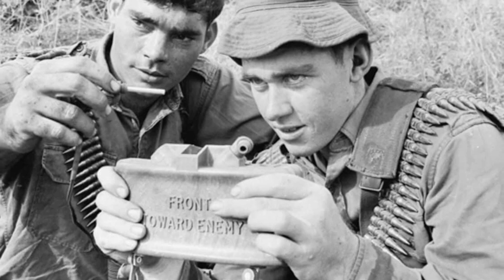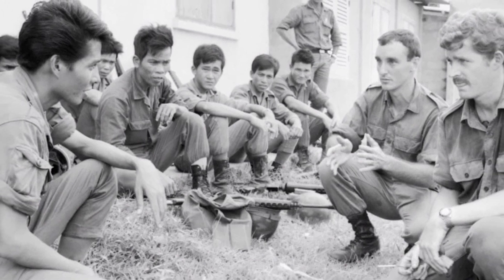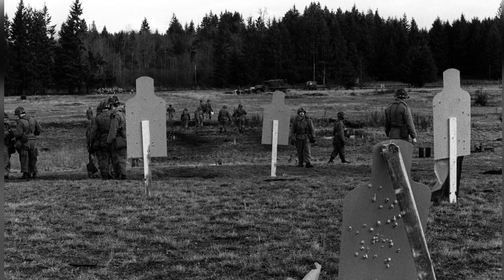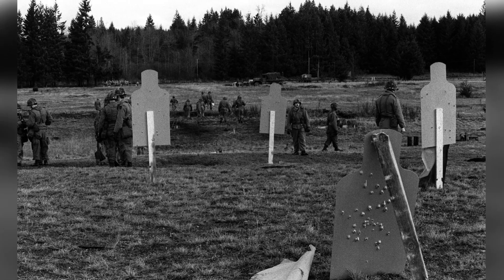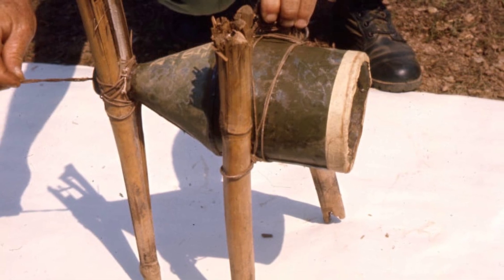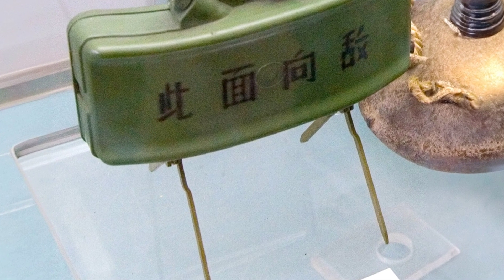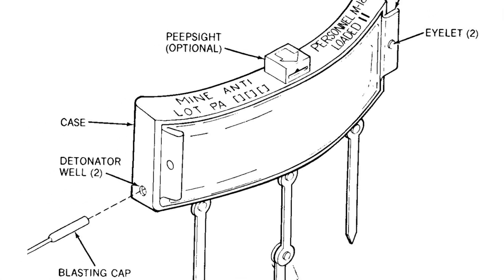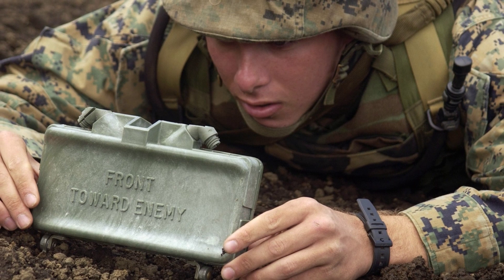The Evolution of the M18A1 Claymore Mine: Vietnam to Present Day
The M18A1 Claymore mine is a lethal and devastating anti-infiltration weapon with a directional blast, making it a valuable tool for infantry units in perimeter defense or offensive ambushes. The mine contains C4 explosive and 700 steel ball bearings, creating a lethal 60-degree arc of shrapnel when detonated, and can be command-detonated remotely using a wire and firing device. With a rich history dating back to World War II and continued modern updates, the Claymore remains a versatile and effective tool for military forces around the world.

669f